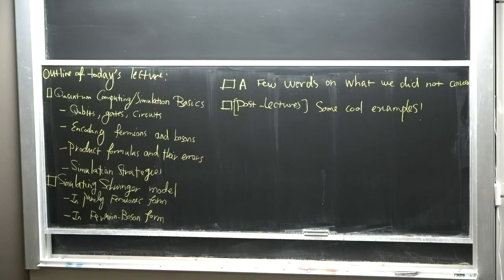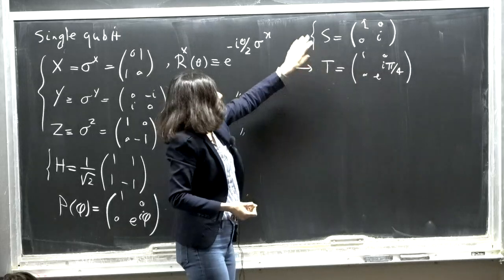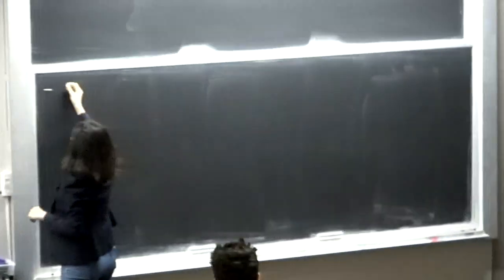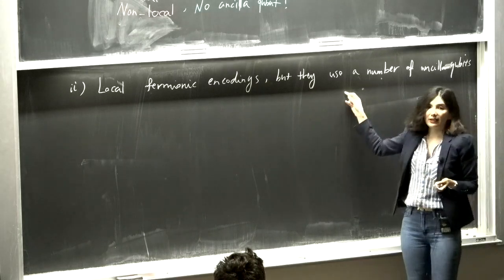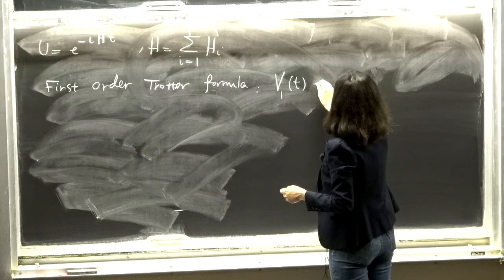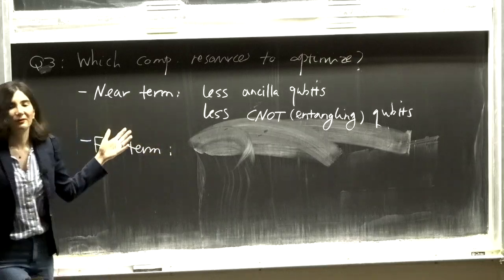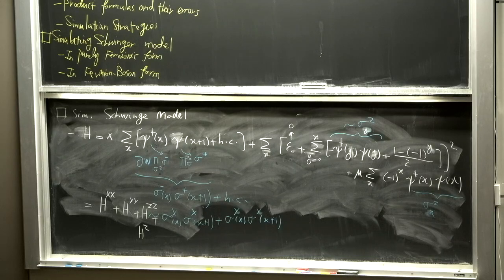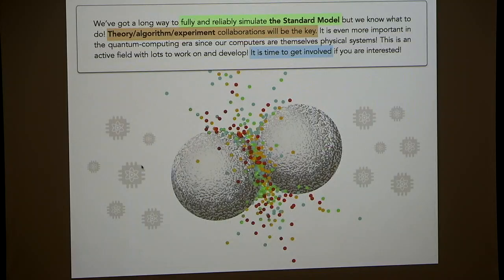Zohreh Davoudi Lecture 3 Quantum Computing for Quantum Field Theories